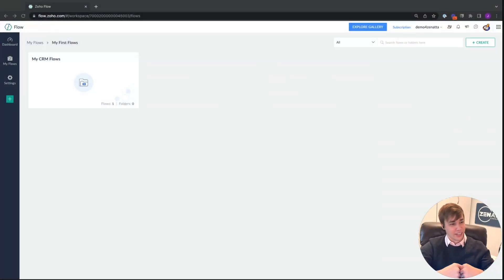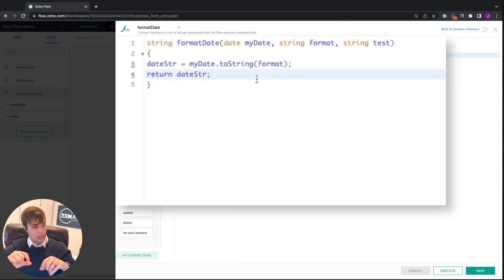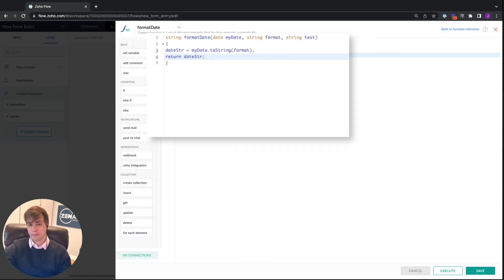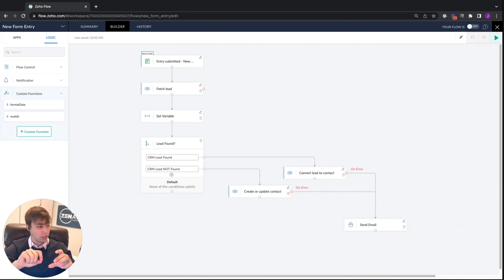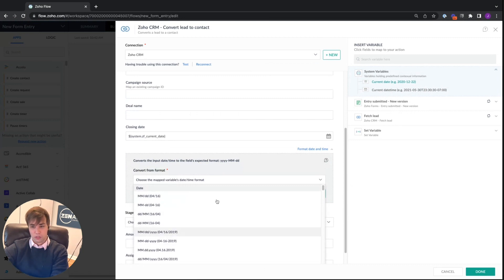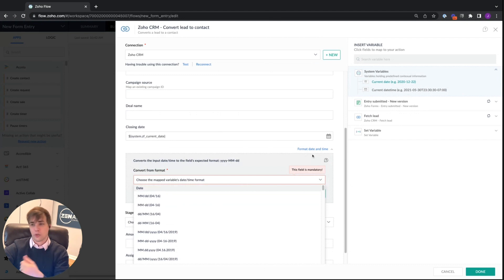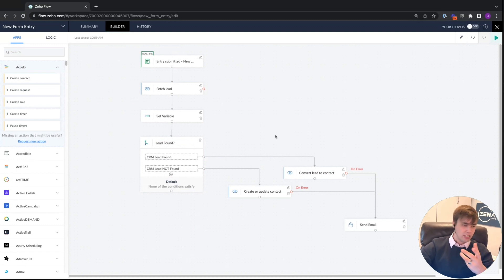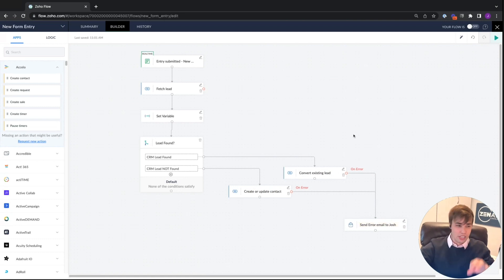Essential Tips for Overcoming Common Challenges in Zoho Flow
This tutorial on essential tips for overcoming common challenges in Zoho Flow was taken from our June 2023 product tutorial series.